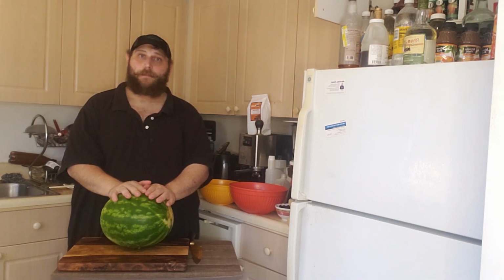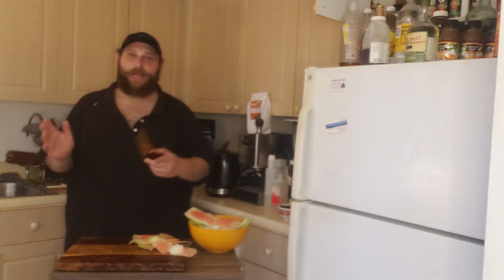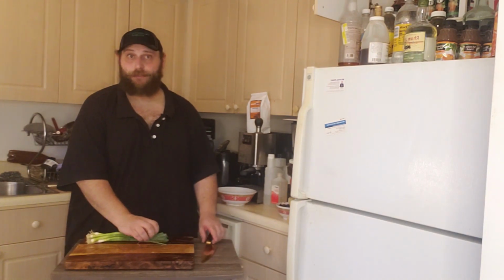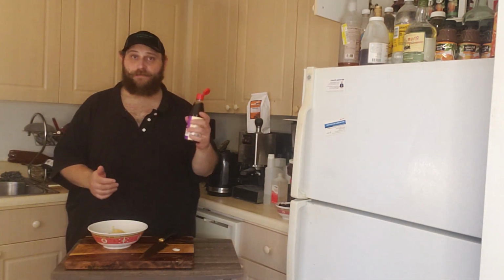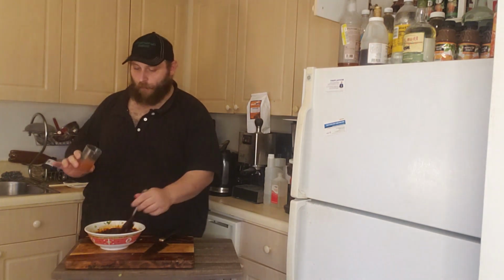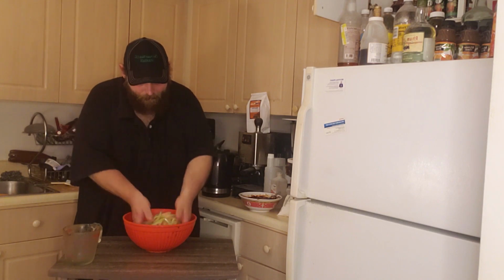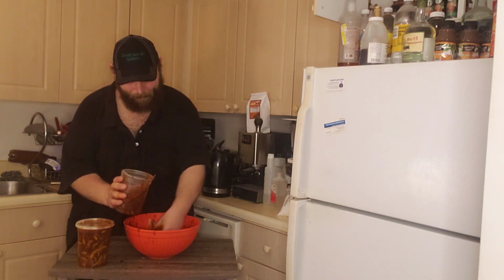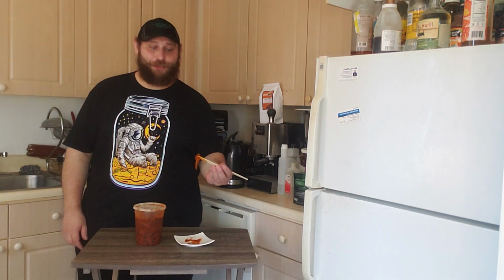watermelon kimchi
In this video i show you how to turn the peel of a watermelon into Kimchi pickles.

Local Harvest Gardening course- use this link to see how you can grow your own all year long.

Joint Restore CBD Gummies –Use this link to find powerful Joint pain relief

Use my link below for $40 off your first Puffco Proxy, Peak Pro, Peak, or Plus. Hash is better with friends.